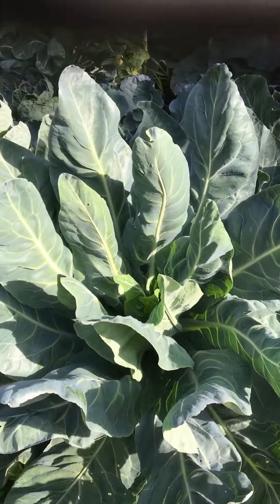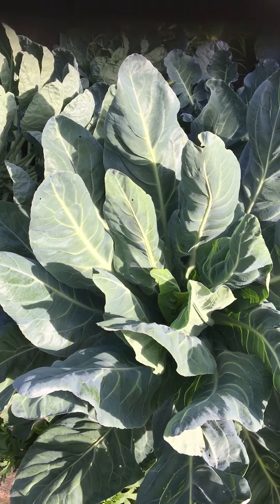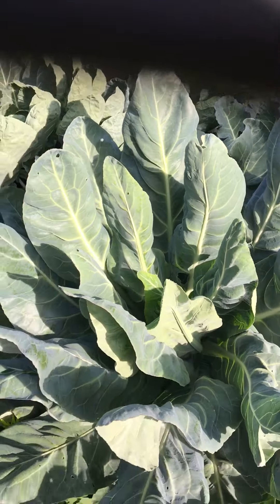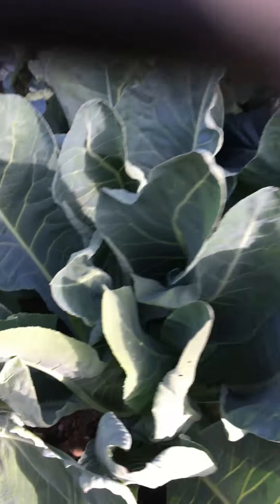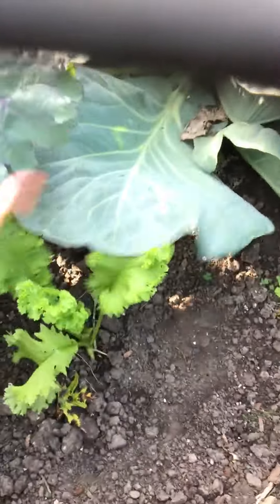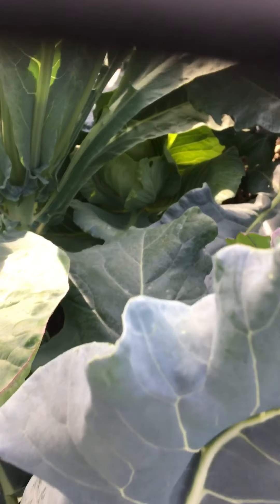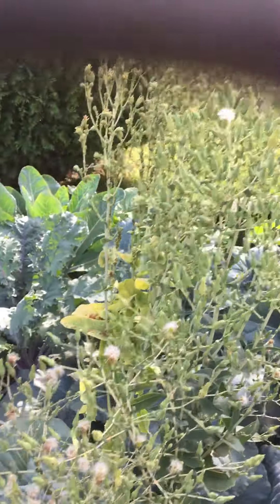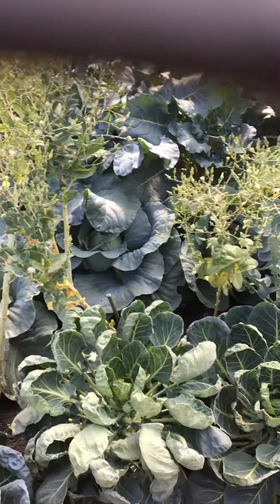I FINALLY see signs of Cauliflower!